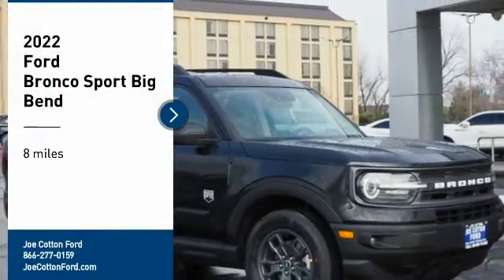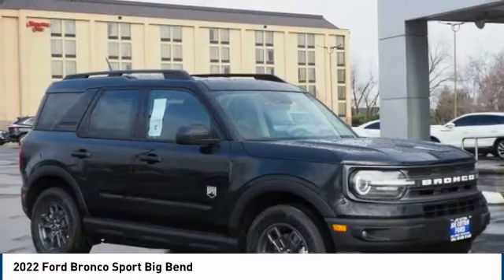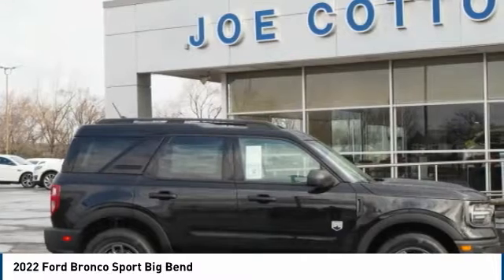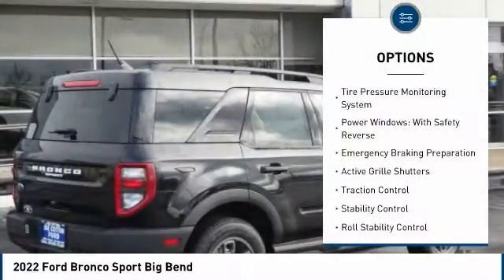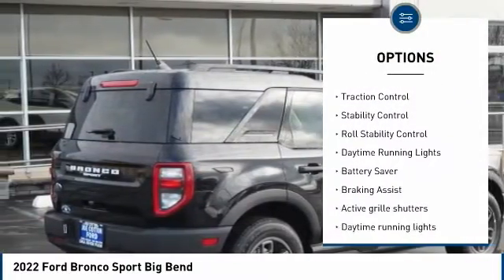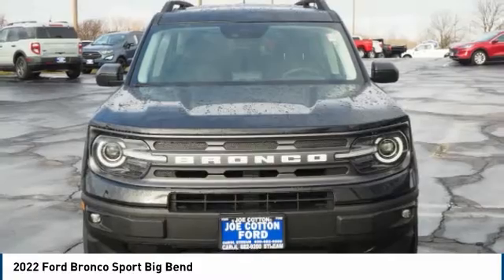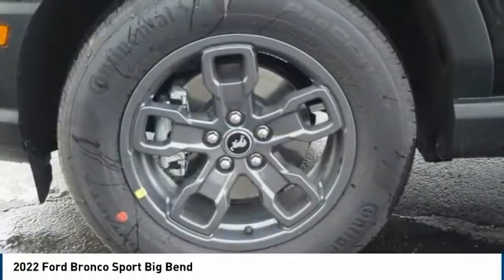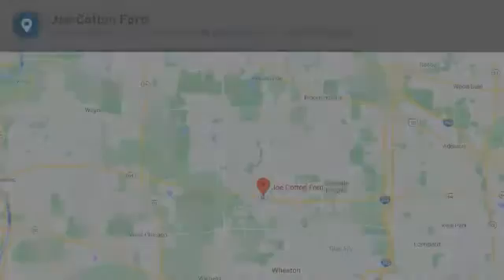2022 Ford Bronco Sport Carol Stream IL T4139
2022 Ford Bronco Sport Big Bend

175 W. North Ave

Pick up this Shadow Black 2022 Ford Bronco Sport, available today at Joe Cotton Ford. This could be the one you've been searching for.